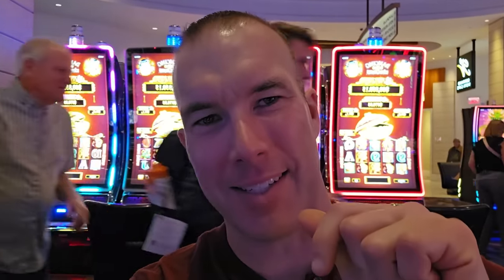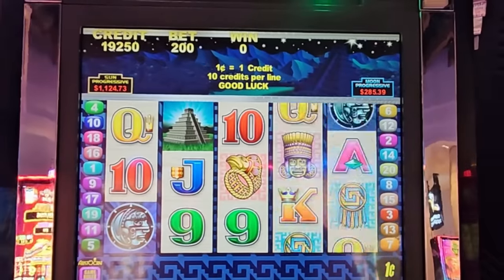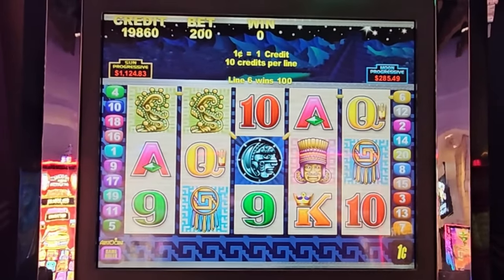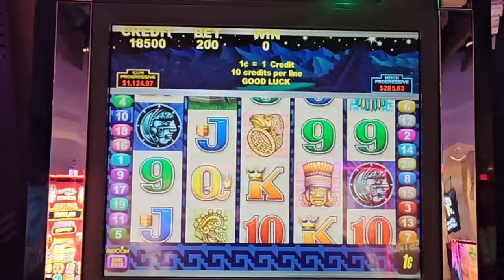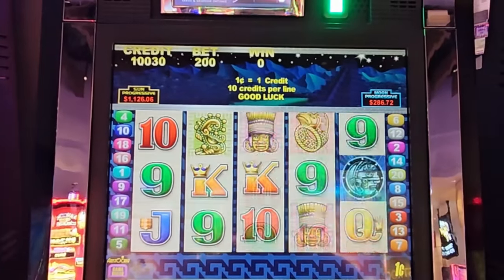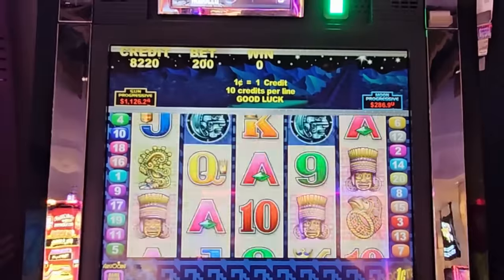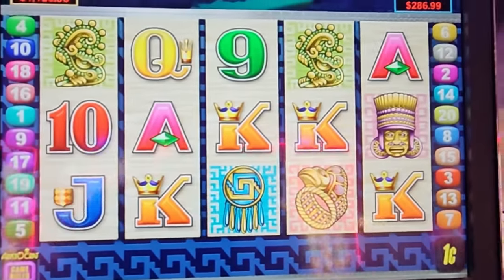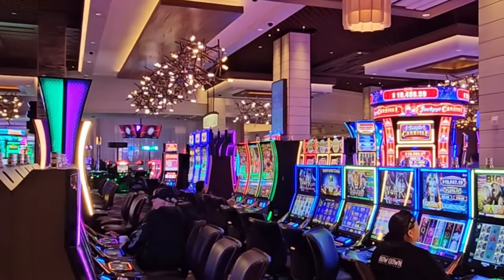What The Hell Is It With This Slot Machine?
📦Mailtime Address📬
8020 S. Rainbow Blvd. 100-228

📹My Gear
Vlogging Camera
Cell Phone Gimbal
Selfie Stick
Invisible Selfie Stick
360 Camera